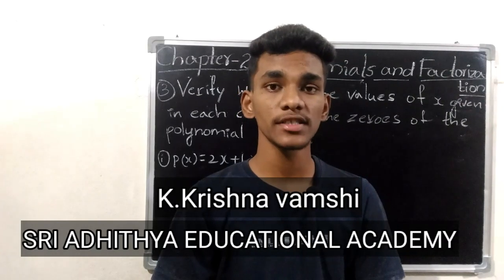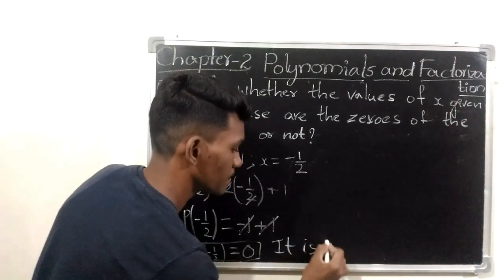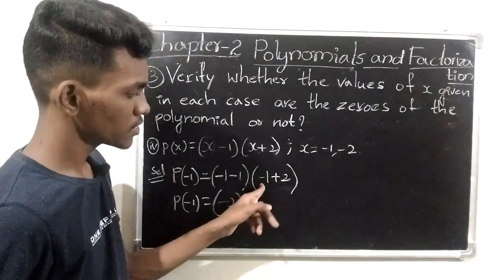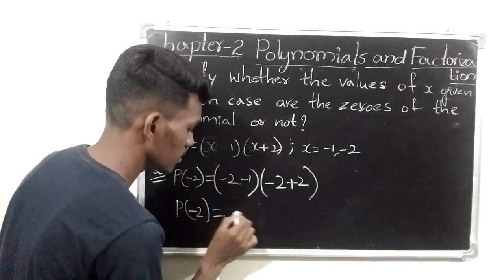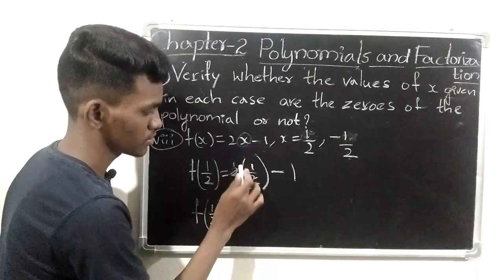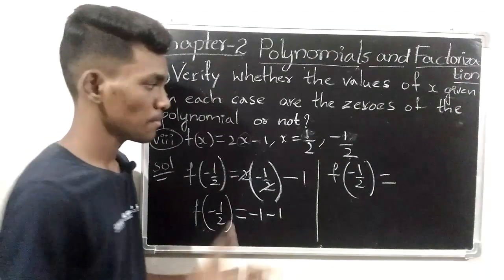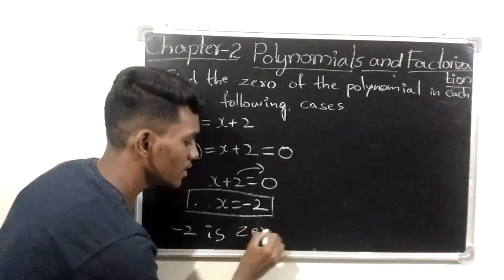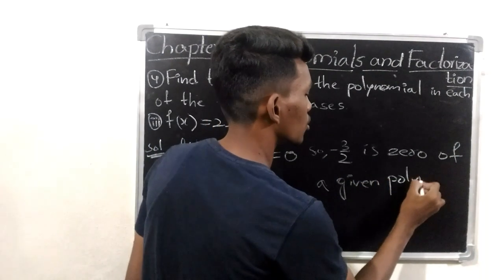9th Class -2.POLYNOMIALS AND FACTORISATION -Ex:2.2-Q.No -3,4